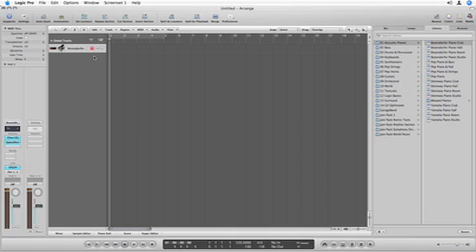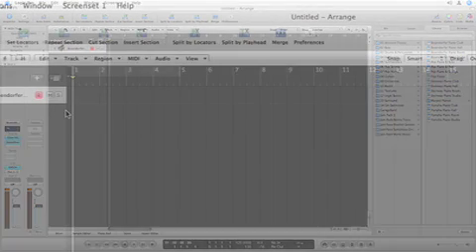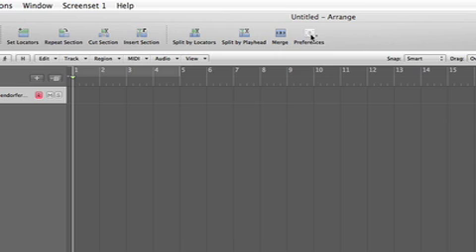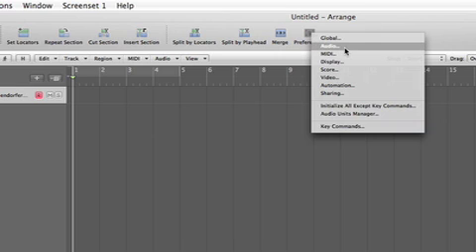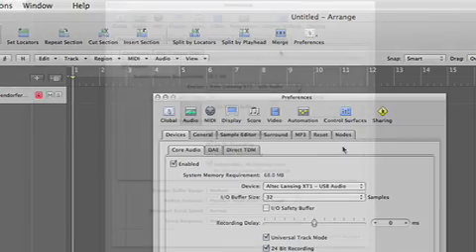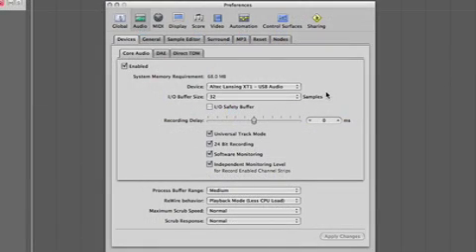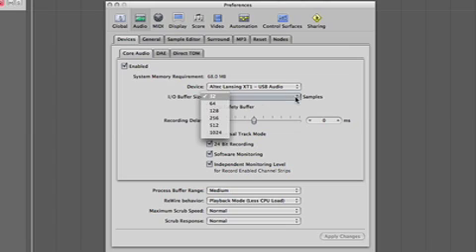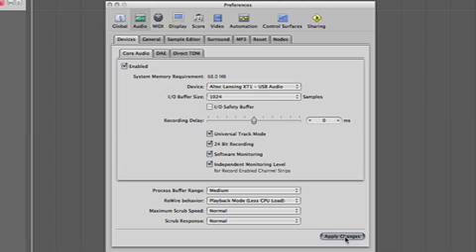Logic Studio Quicktip: Troubleshoot Using the I/O Buffer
Logic Pro Quicktips are demonstrative primers for those who have never used Logic before and useful updates for experienced users new to Logic Pro 8.

In this Quicktip, Zoom In's Matthew Hendershot shows you how to access and change the size of your Input/Output Buffer in order to troubleshoot audio distortions stemming from latency-induced pressure on the CPU.